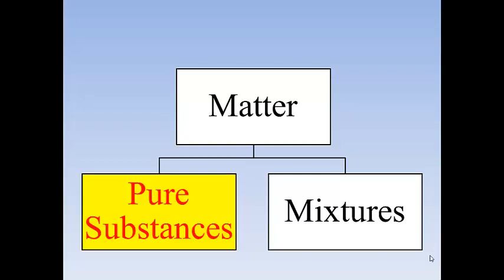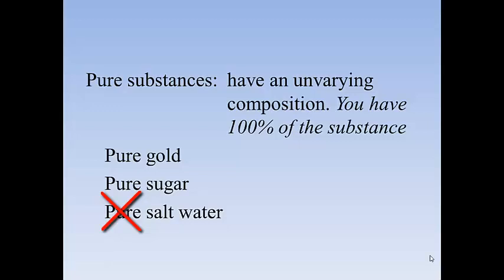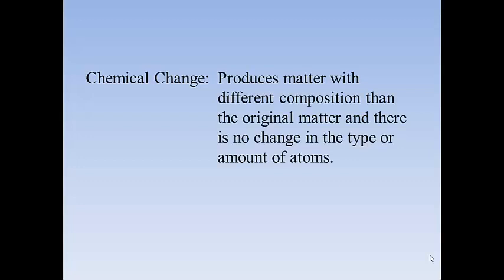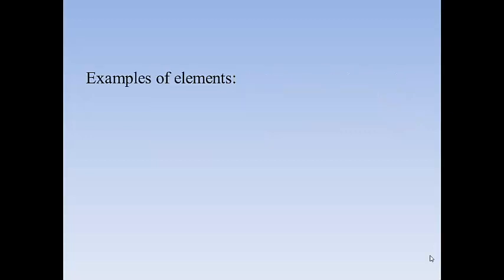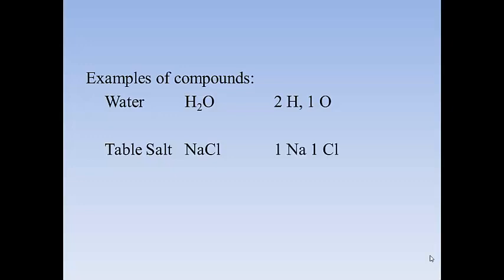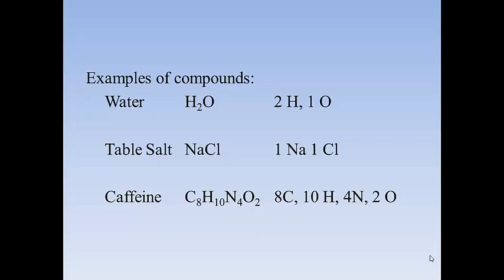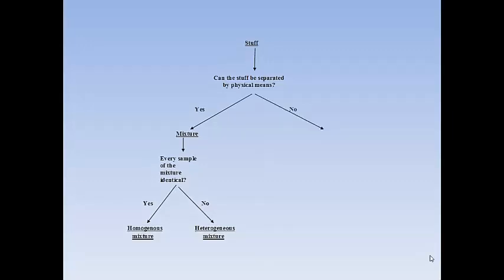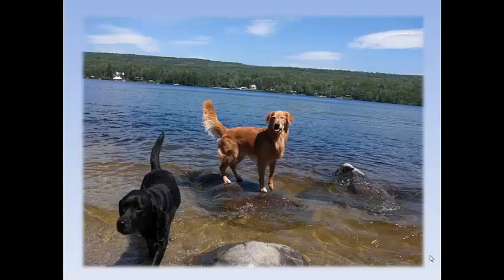3.6 Pure Substances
The second video on the classification of matter